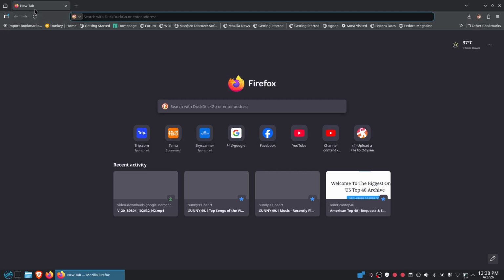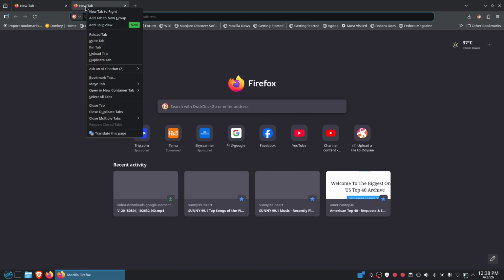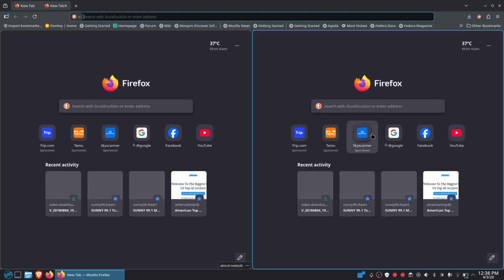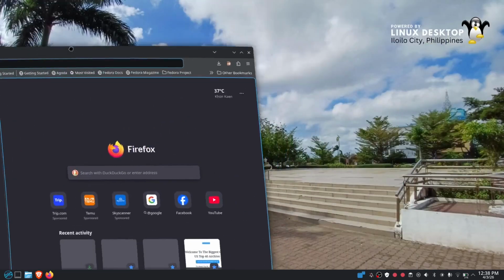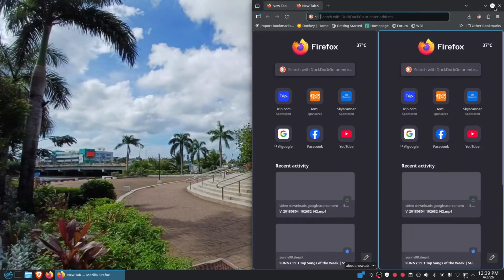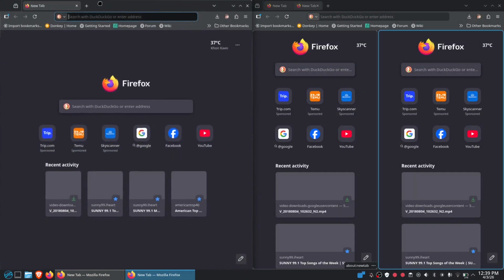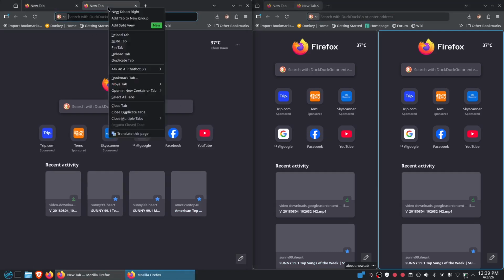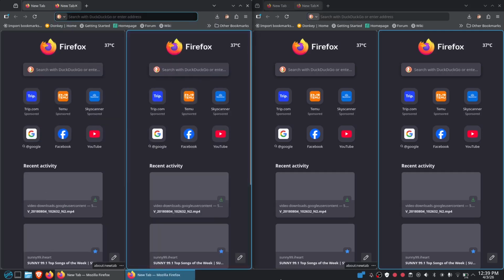How to Split View in Firefox (No Extensions Needed!) 🦊 Multi-task Like a Pro on Linux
Welcome back to the rialbbe tv Linux App Series! 🚀

One of the biggest myths about Linux is that it lacks "pro-level" software. Today, we’re busting that myth again by showing you how to use the brand-new, native Split View in Firefox 149.

For years, we had to rely on third-party extensions to see two tabs at once. But with the 2026 "COSMIC-era" updates, Mozilla has built this feature directly into the browser. Whether you're a student taking notes, a developer comparing code, or a researcher, this is a total game-changer for your workflow.

In this episode, we’ll show you three ways to trigger Split View:

    The Quick Right-Click: Simply right-click any open tab and select "Add Split View."

    The Multi-Select: Hold Ctrl and click two tabs, then right-click to "Open in Split View."

    The Drag & Drop: How to simply pull a tab into the "Split Zone" to instantly divide your screen.

Why this is better than the old ways:

    ⚡ Zero Lag: Because it's native, it doesn't slow down your browser like old extensions did.

    📏 Smart Resizing: You can drag the divider between the two pages to give one side more room.

    💾 Session Memory: If you close Firefox, it remembers your split-view layout when you reopen it!

Bonus Tip for Linux Users:
We also take a quick look at how Firefox 149 now uses the XDG Portal file picker by default. This means when you upload or save files, Firefox uses your actual Linux desktop's file manager (Nautilus, Dolphin, or COSMIC Files) instead of the old, clunky GTK3 window. It feels 100% native!

If you think Linux is "missing" software, this episode is for you. Firefox is evolving faster than ever, and the Linux version is leading the way.
Steps to try it now:

    Update to Firefox 149.0 or later.

    Right-click a tab.

    Select "Add Split View."

    Pick your second tab from the list. Done!

💬 What’s your favorite use for split-view? Comparing prices? Researching?
👍 Like this video to help more people discover the power of Linux!

Materials used in this video are been credited at the end/or credits of the video.

---Gadgets---
1. Camera
      Samsung S25
2. Microphone
      Lavalier lapel mic (wireless) & iPhone (wired)
3. Tripod / Stand
      3-Axis Handheld Gimbal Model H4
4. Laptop & Tablet

Philippine & Retired gadgets
         Multi-Boot Operating System: Big Linux & Windows 11